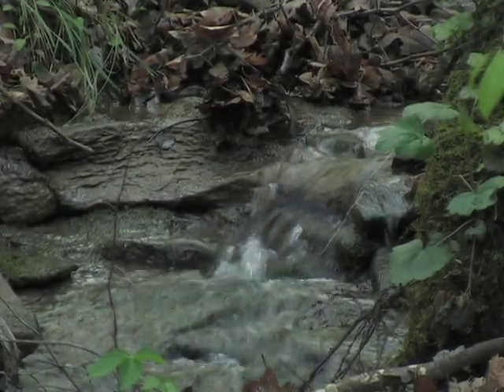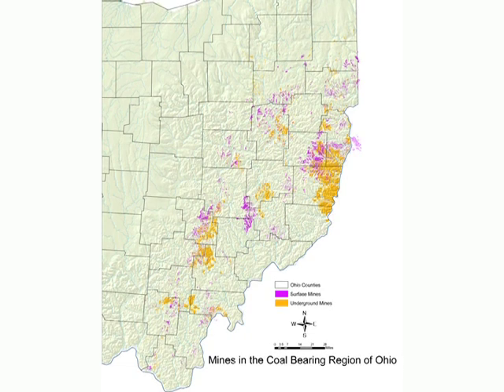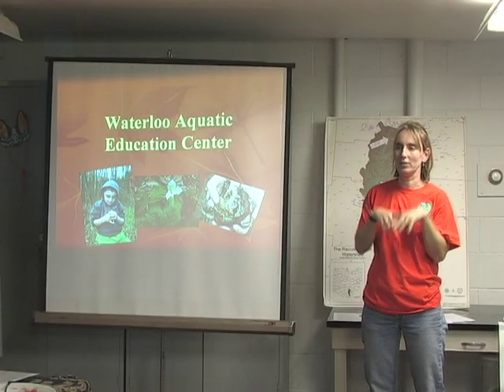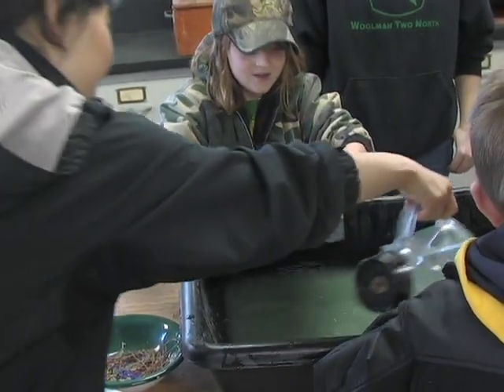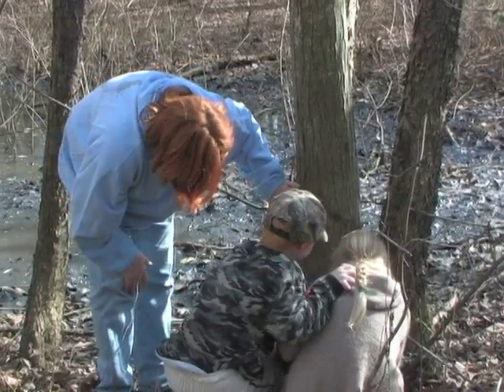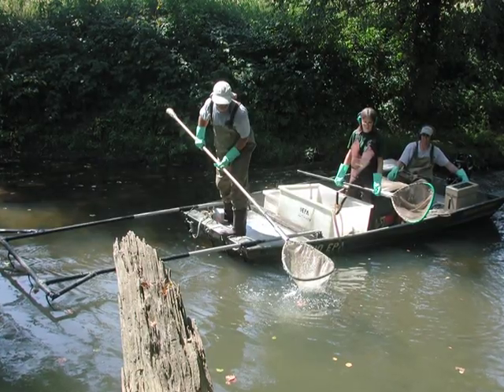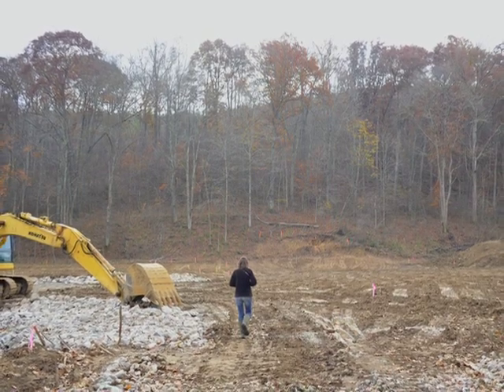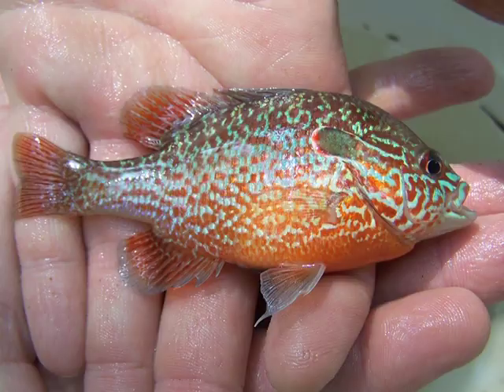Raccoon Creek: A Wonder to Wander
A 2010 Film by Ohio University student Nora Rye about Raccoon Creek and the efforts to bring it back to life.